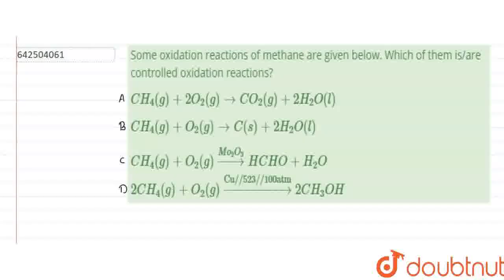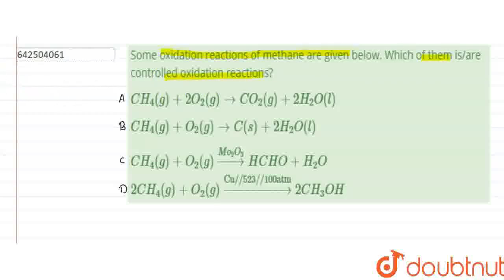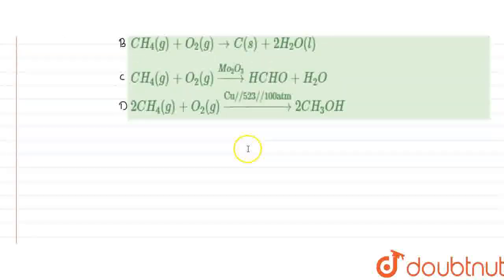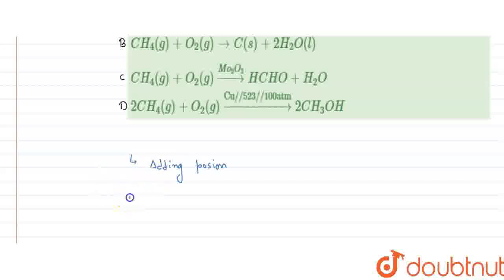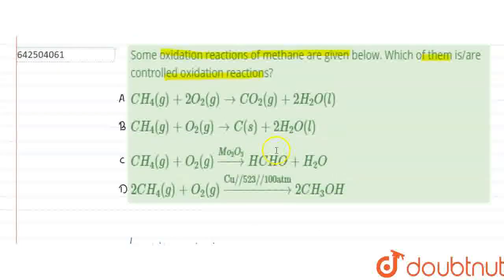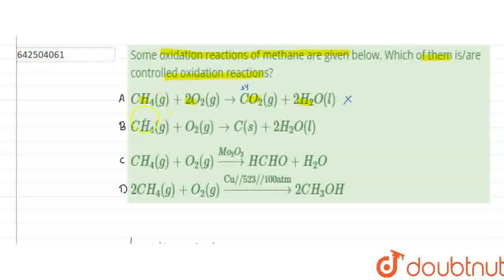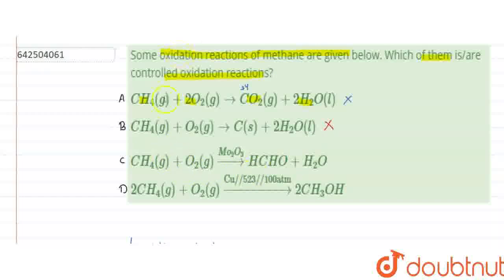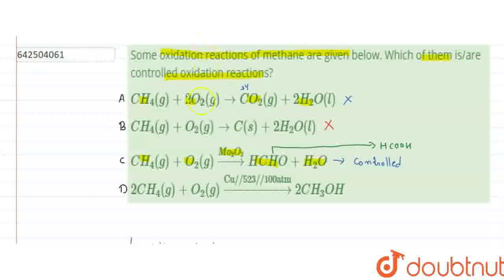Some oxidation reactions of methane are given below. Which of them is/are controlled oxidation r...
Some oxidation reactions of methane are given below. Which of them is/are controlled oxidation reactions?
Class: 11
Subject: CHEMISTRY
Chapter: HYDROCARBONS
Board:CBSE

👉 Have Any Query? Ask Us.